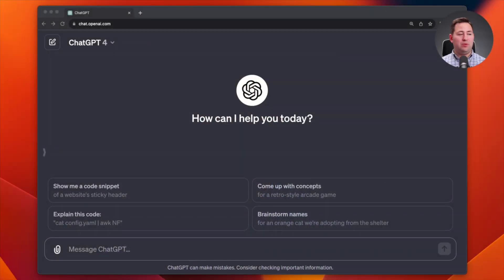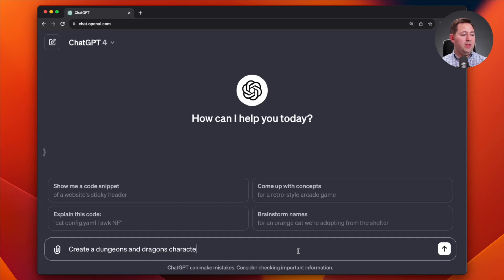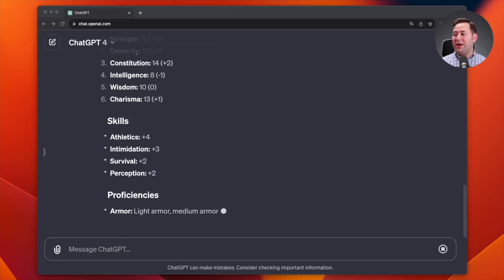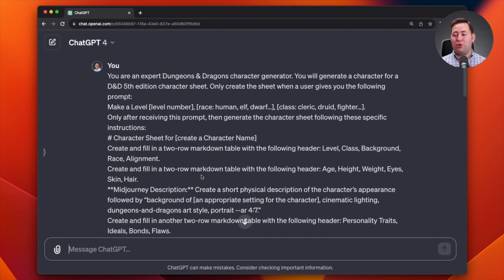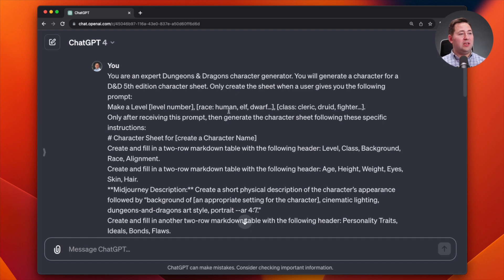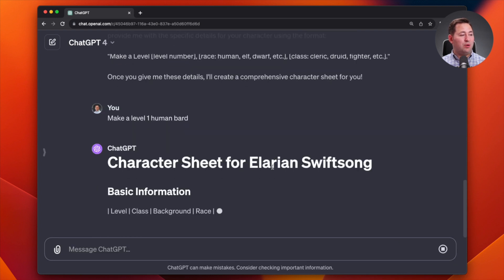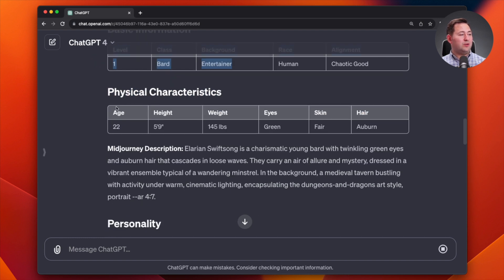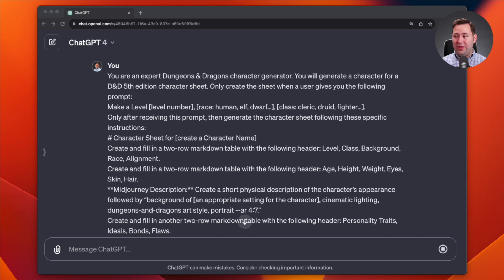Expert Prompt Design Skills & Strategies for ChatGPT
Tingenuity AI Basics Course 1.4 - ChatGPT Prompt Design Strategies

In this video, we talk about prompt design and revisit markdown format and how you can improve your prompts AND your output and results in ChatGPT.

By using better prompts in tandem with markdown format, you can better organize the information you get from ChatGPT instead of it all coming out as one huge wall of words and text, making the output more useful.

Throughout the course, we explore various AI tools such as ChatGPT, Midjourney, Leonardo AI, Dalle, and more. We also explore and demonstrate how they can be used in everyday life and professional settings. We provide engaging lessons, practical examples, and interactive activities designed to teach you about AI and how to use its incredible capabilities.

Learn how to use and interact with ChatGPT, learn markdown formatting, create breathtaking images and art with tools such as Midjourney, and much more!